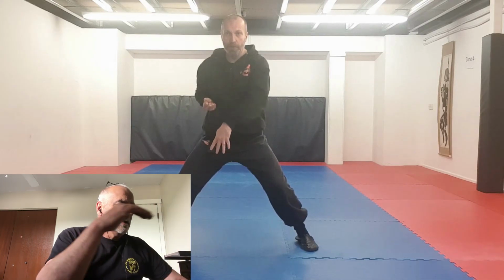FAKE Lau Gar reaction vid part 1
Veteran Lau Gar kung Fu Instructor Steve Newby exposes fake practitioners of the style.